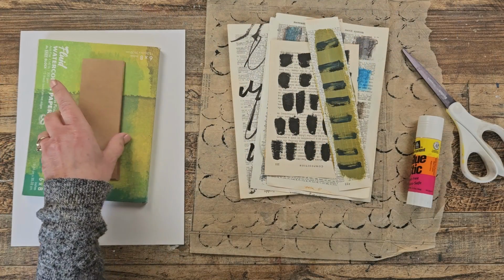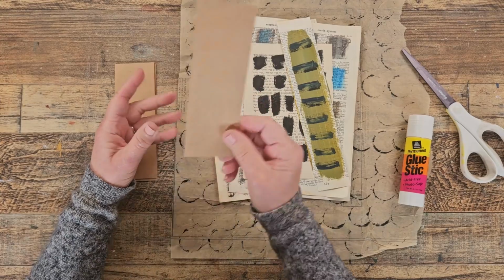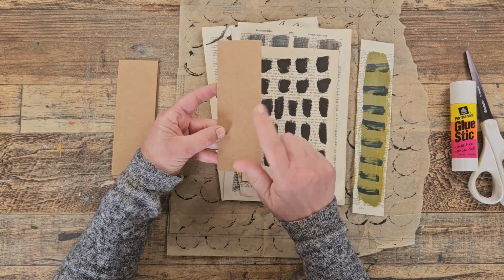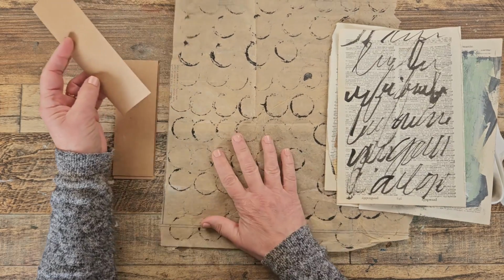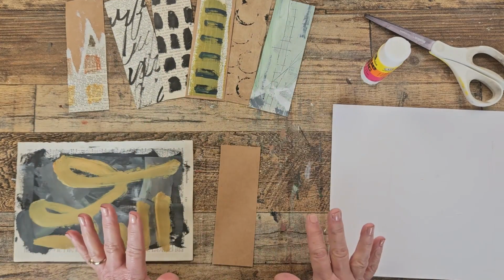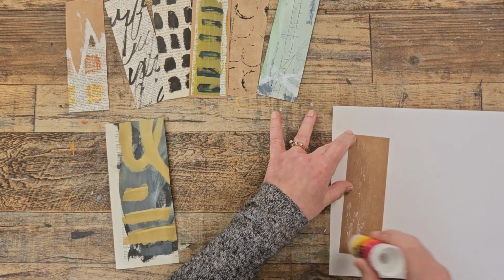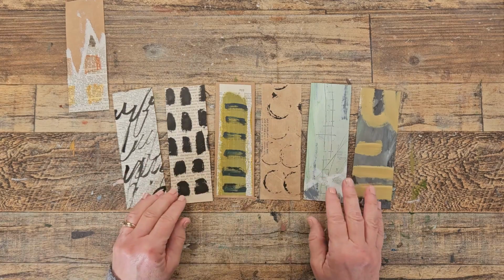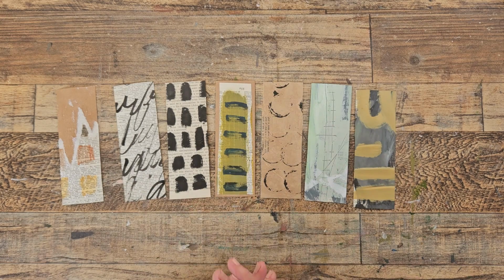30 Days of Creativity 2024: Creative Idea - Bookmarks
This video shows a quick and easy approach to enhancing a plain kraft bookmark using your collage papers. Honestly, it doesn't get any easier!

Kraft Bookmarks
Watercolor Paper (similar)
White Cardstock
Avery Glue Stick